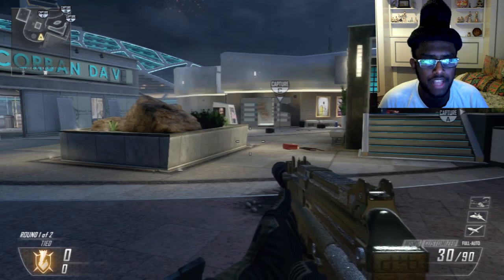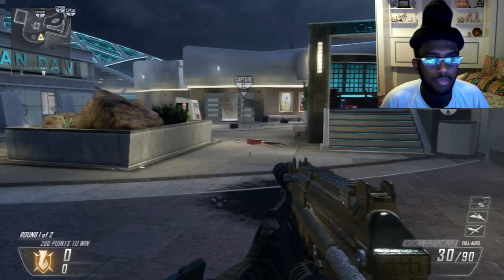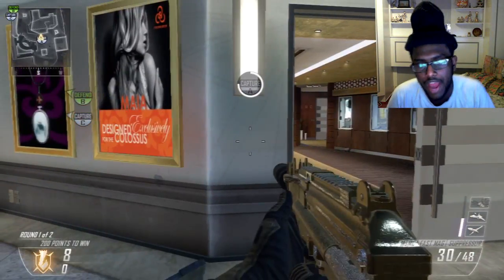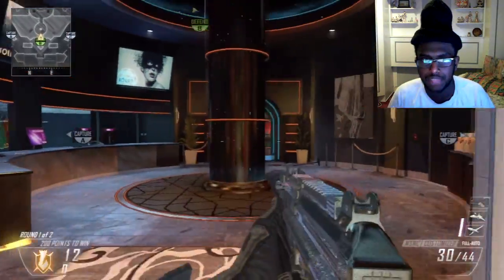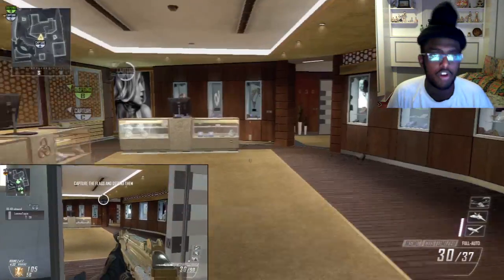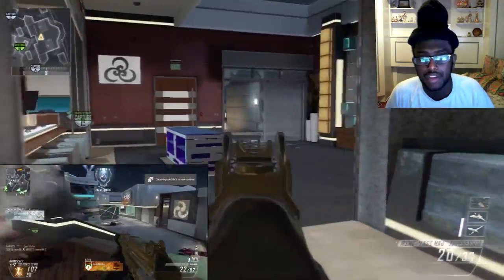Black Ops 2: How To Rush - Plaza Tips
Plaza was a bit straight forward for me and the way i choose play this map. If you have any questions about this map let me know. If you felt that this video has helped you in any way, don't forget to rate the video!